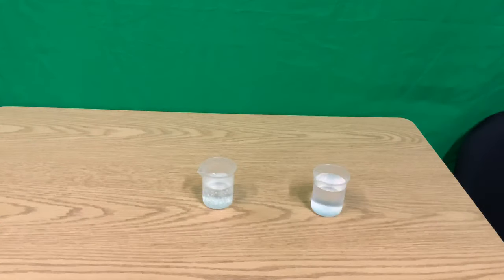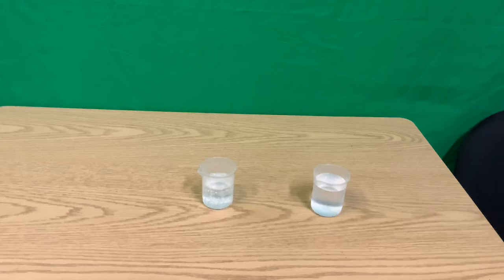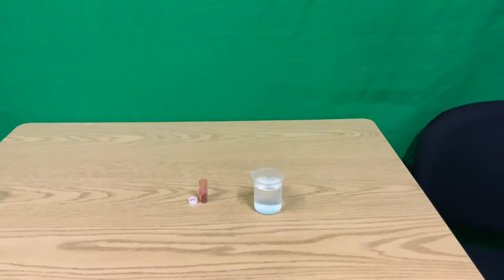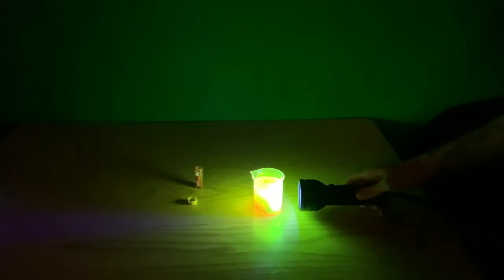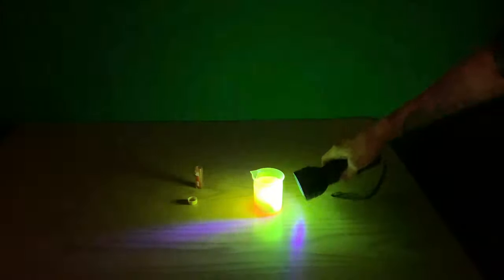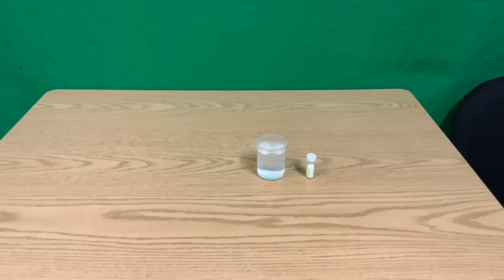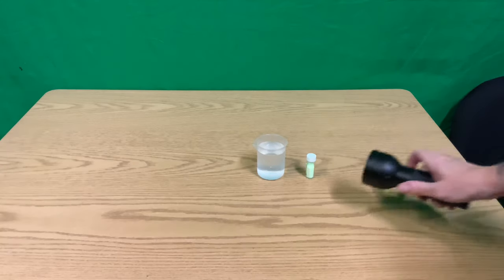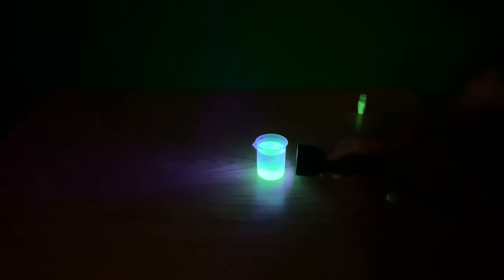Glow in the Dark Science Short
Learn how things glow in the dark!